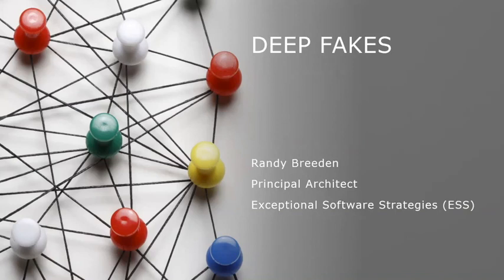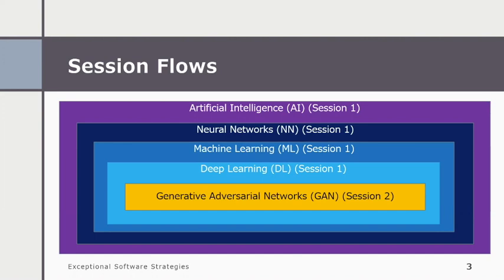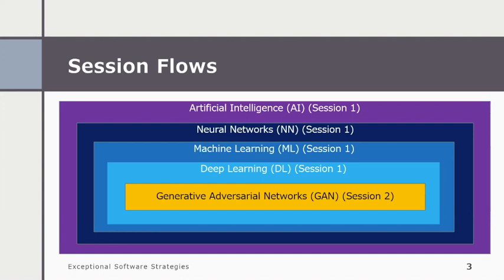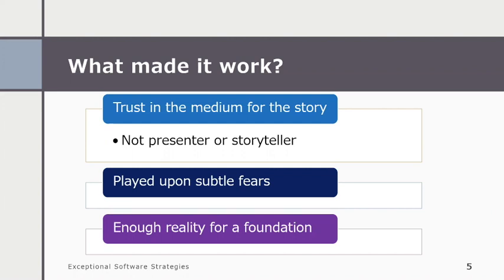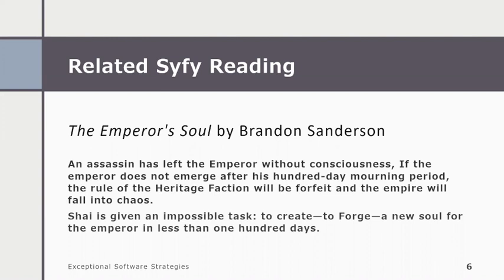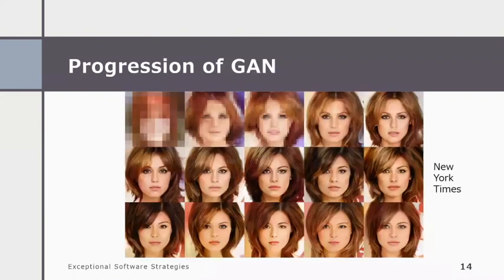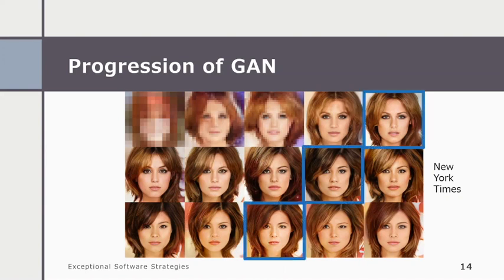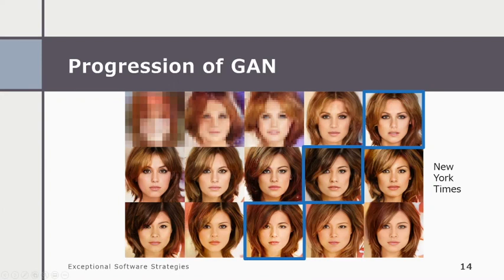Deep Fakes Part 2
Part 2 of Randy Breeden's webinar on Deep Fakes and AI.